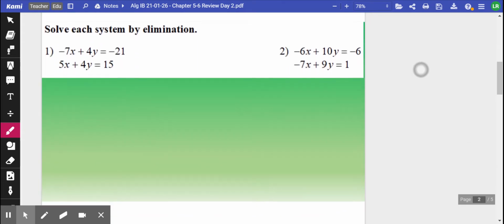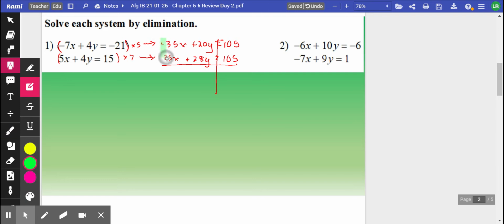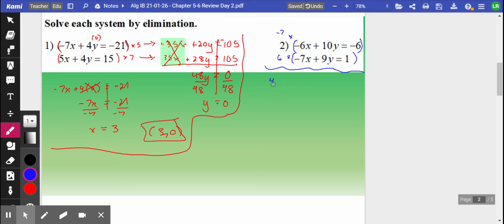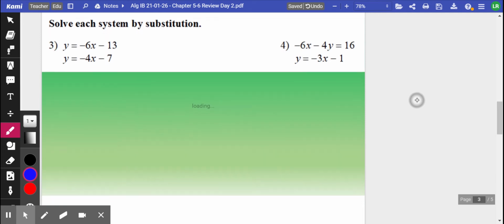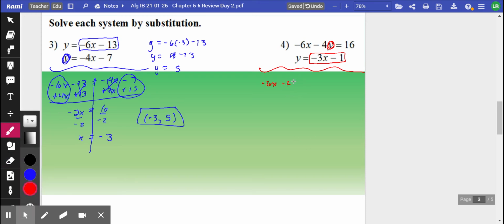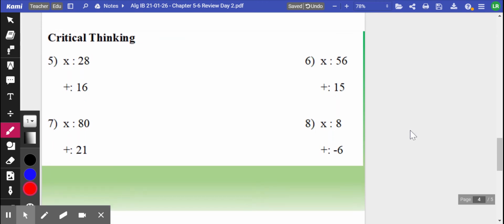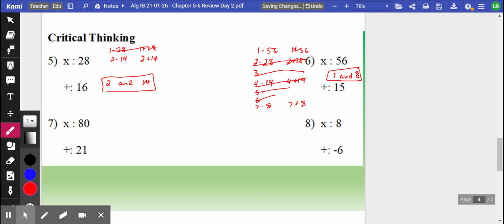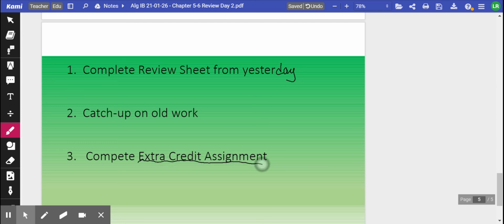Alg IB 21-01-26 - Chapter 5-6 Review Day 2